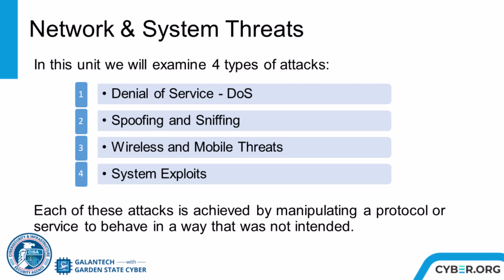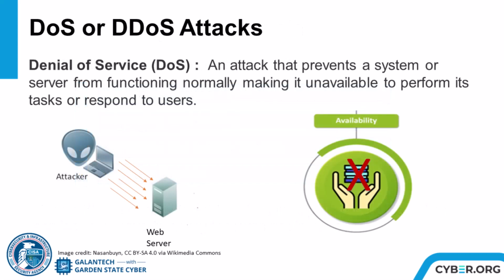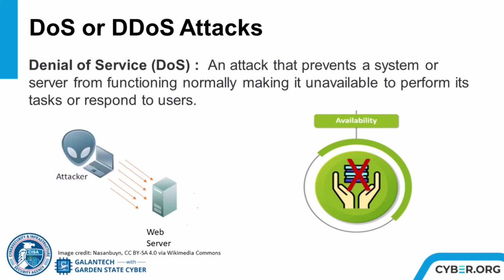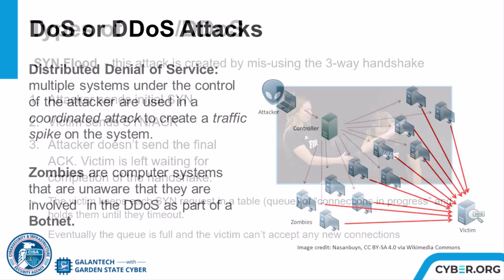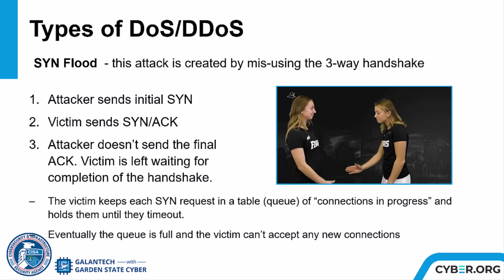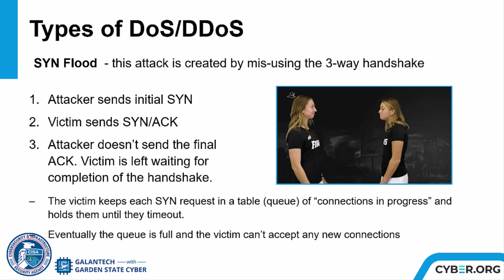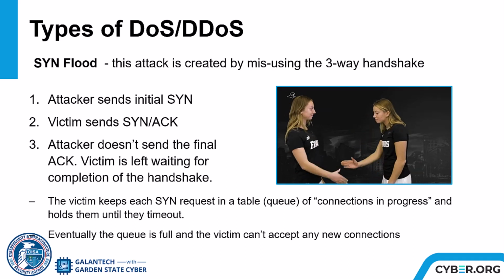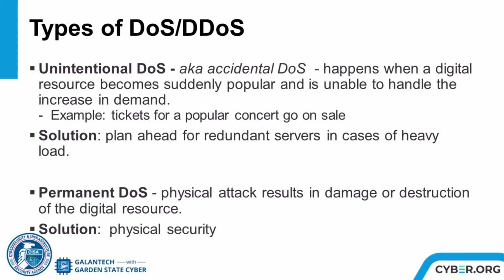8.1.2 DoS Attacks Part 1